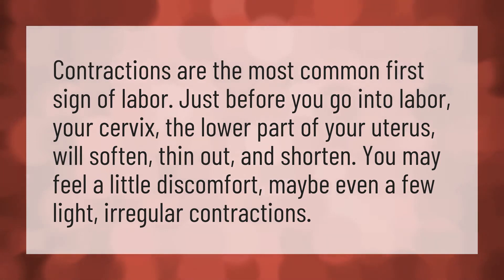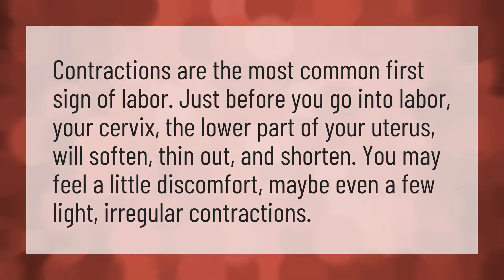How do I know Labor is near?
Cephalic Presentation • How do I know Labor is near?